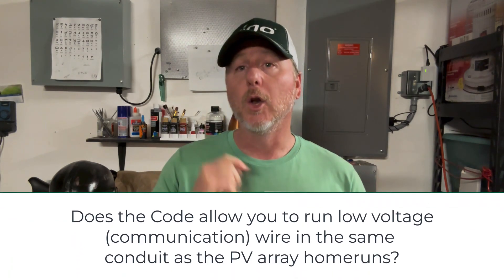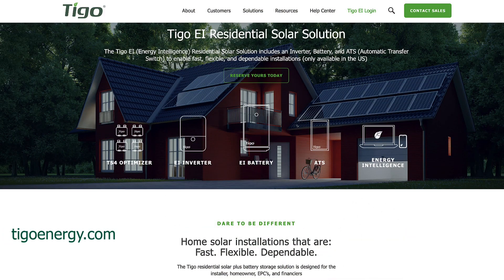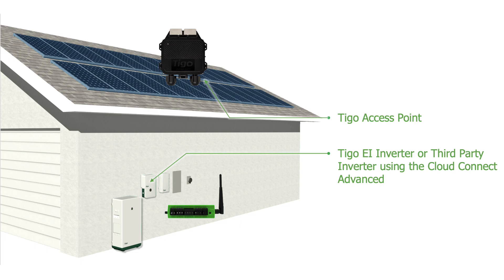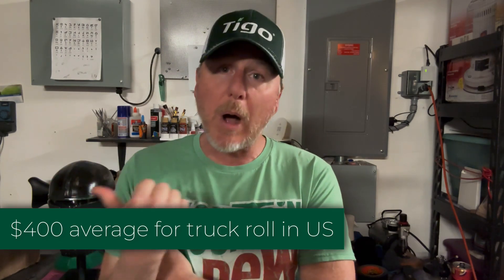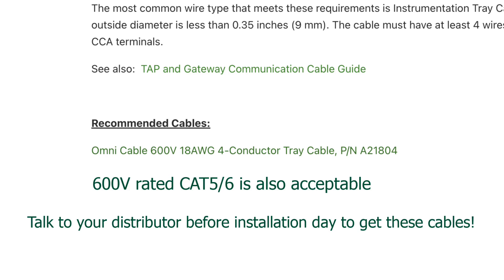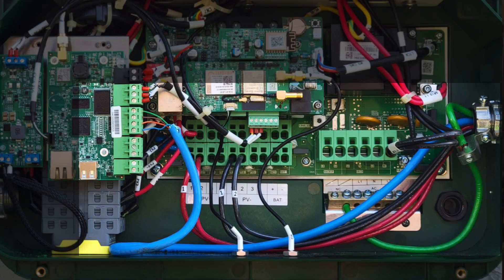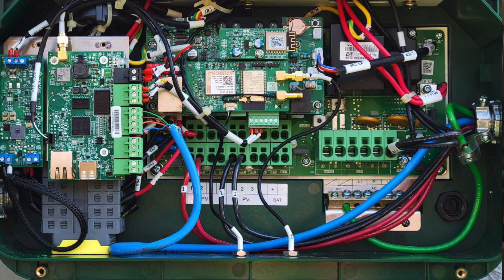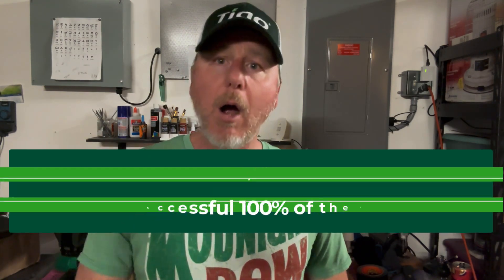Tech Talk: Running communication wire in the PV home run conduit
The Tigo communication products require a hardwire connection from Tigo Access Point (TAP) on the roof to the EI Inverter (or Cloud Connect Advanced) at ground level. This short video explains the requirement for running low-voltage and high-voltage wires in the same conduit- and provides a solution!

Pro Tip: Contact your local distributor long before installation day to see if they stock the wires mentioned in this video.